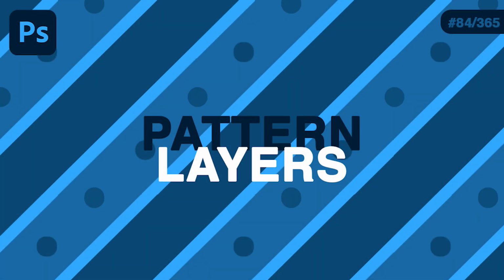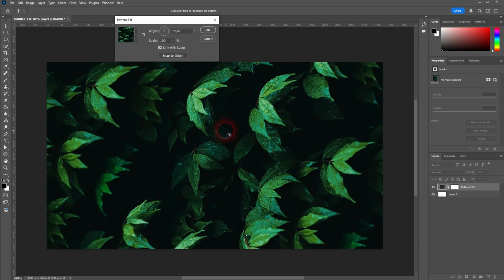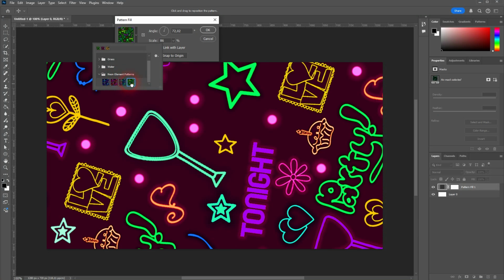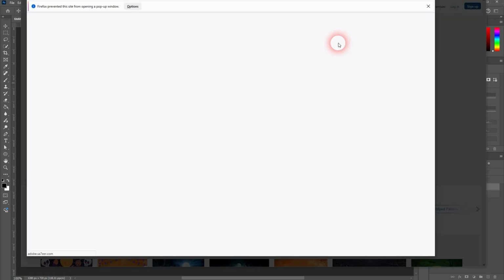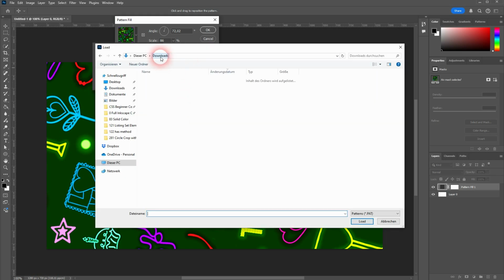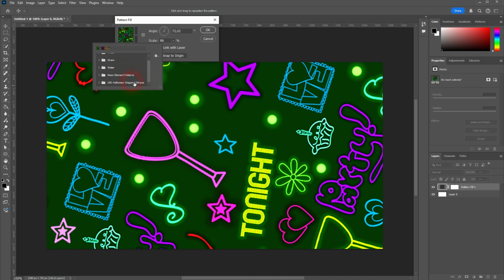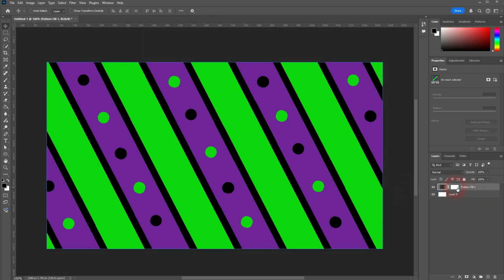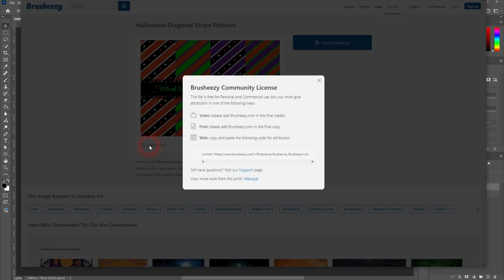Pattern Adjustment Layer in Photoshop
Learning Photoshop in 365 Days - Day 84: In this tutorial I'll show you how to use the pattern adjustment layer in Adobe Photoshop.